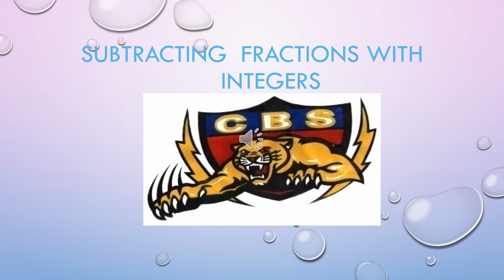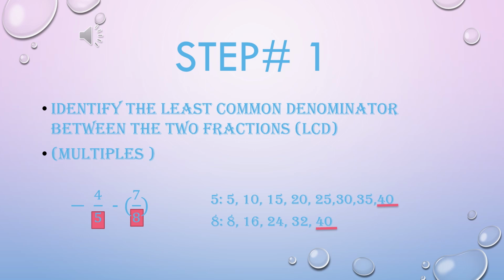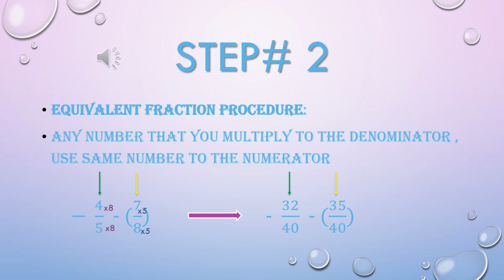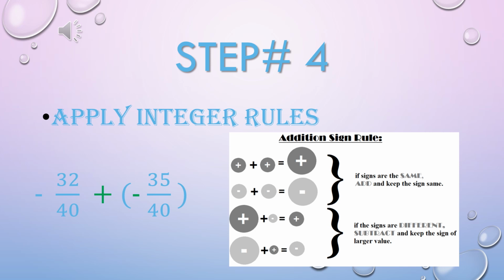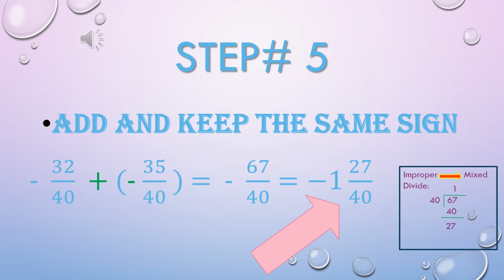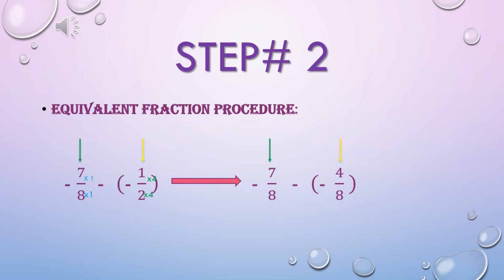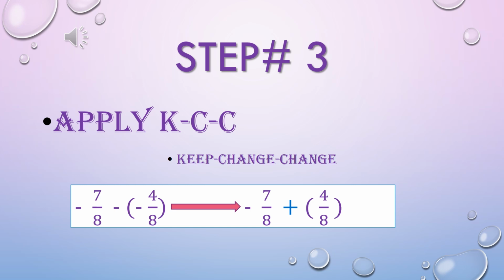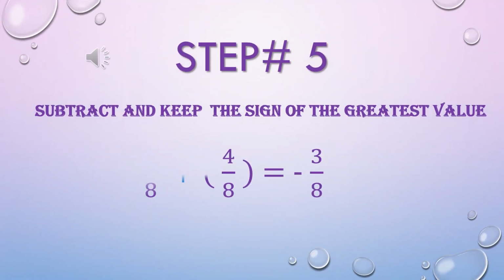Subtracting Fractions with integers